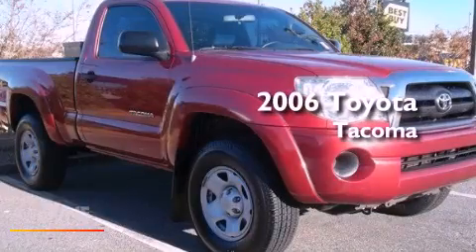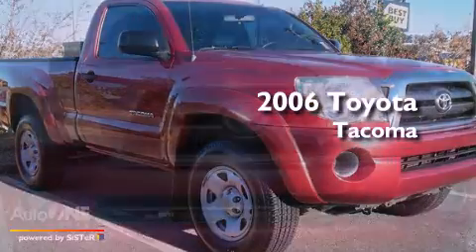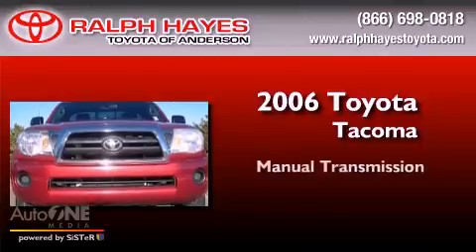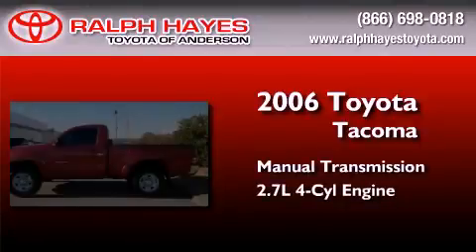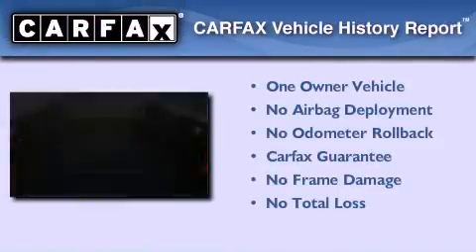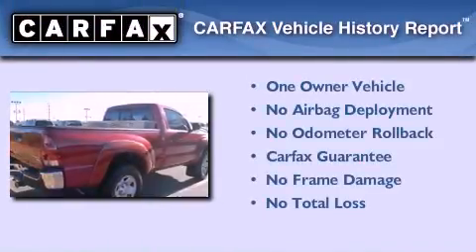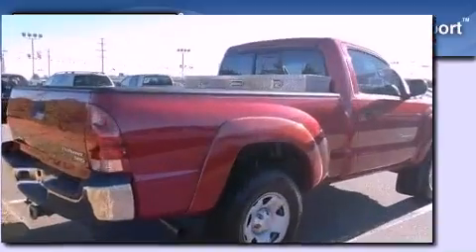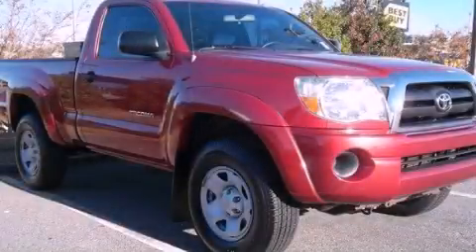2006 Toyota Tacoma Greenville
Year : 2006
 Make : Toyota
 Model : Tacoma
 Engine : 2.7L 4 cyl.
 Trans . : Manual
 Exterior : Impulse Red Pearl
 Miles : 83,629
 Interior : Graphite
 Stock : 4767A

 Pre-Owned 2006 Toyota Tacoma Anderson SC